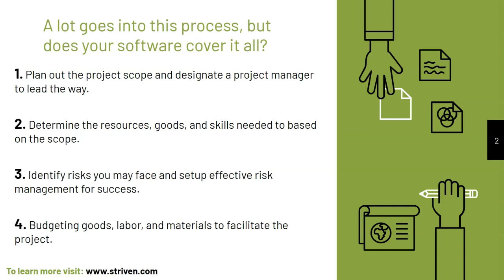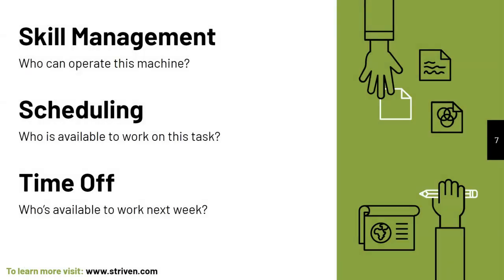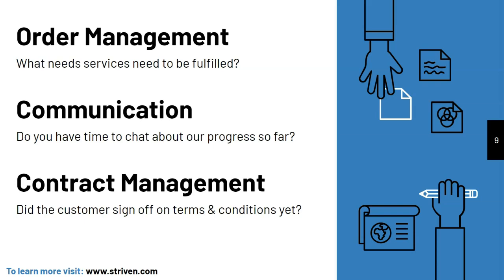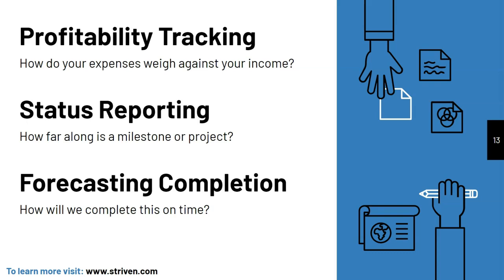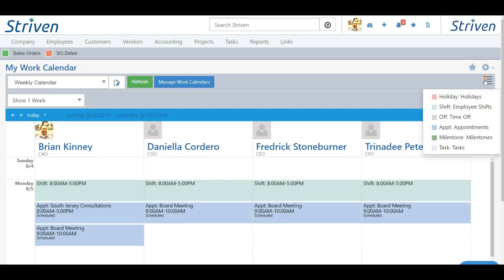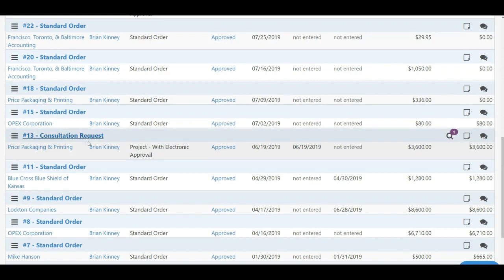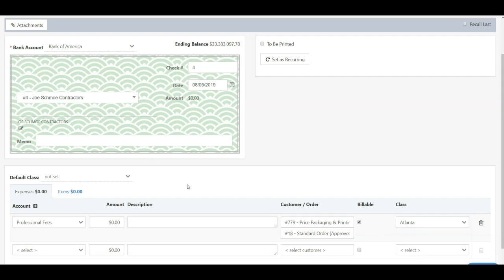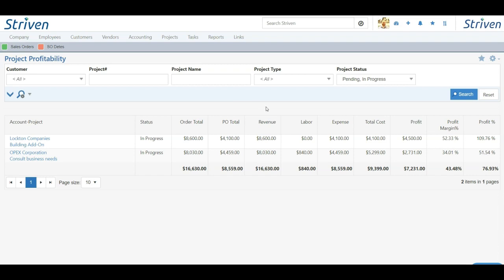How to Master Projects: On Time, Within Budget, and Profitable.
Transcript:

Hello, my name is Brian Kinney and I’m an ERP Advisor and welcome to our webinar “Stop Delaying Projects! How to manage and finish projects on time and budget”. Today we’ll explore how software can help you manage projects to meet timelines and budgets.

Project Planning

Before we get too involved in how software can help with this let’s first discuss an overview of what goes in to project management to better learn what we may be missing in our software.
So, what are some things that are used in managing projects that play an important role in a project’s life cycle?

Well, let’s go through some of them to better understand these needs.
Plan out the project scope and designate a project manager to lead the way.
Determine the resources, goods, and skills needed to complete the scope.
Identify risks you may face and setup effective risk management for success.
Budgeting goods, labor, and materials to facilitate the project.
Second Point Slide
Planning and scheduling the proper workers and resources needed.
Forecasting outcome based on budget, scope, and schedule and adjust where needed.
Manage risks and ensure work is being completed correctly and that timelines are being met accordingly.
Review work that has been done, complete the project and review with the client.

Now that’s a lot of different functions that are needed to manage a project and even that was at a high level. Now that we know what goes into managing a standard project let’s look at what most project management software provides their users.
Standard Project Management Software Features
So, project management software offers a host of features to help their users manage their projects. Across the board project management software offers users:
Gantt charts to provide a visual reference of the project
Collaboration tools like a chat and sometimes chat with document sharing

A Calendar to provide a visual on timelines and offer a schedule
Milestone Tracking to show what’s due and when
Task management to stay on top of the to-dos
Messaging offers a way to message back and forth with customers

Checklists to note what needs to be done
Progress Tracking shows how far on or off target the project is
Label creation allows tasks to be given labels for more detail and separation of needs

Document Management allows for documents to be shared and often times this is an integration with Google Drive or Dropbox.
So with a project management software you get some tools to help manage your project. How about those points we talked about earlier though. Anything missing on this list that might be helpful to have in your software?